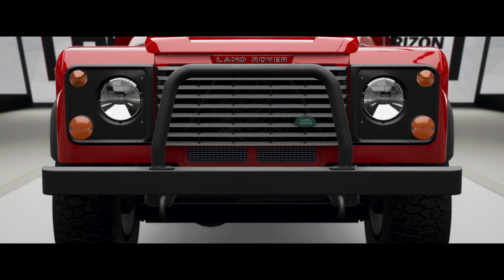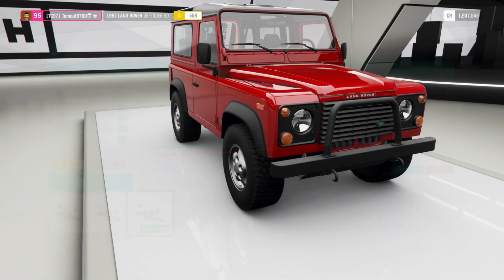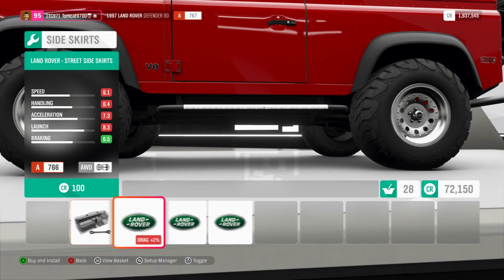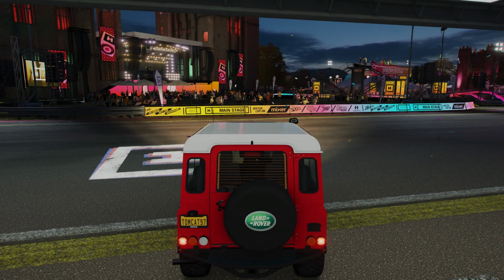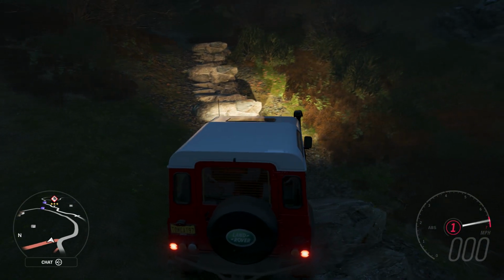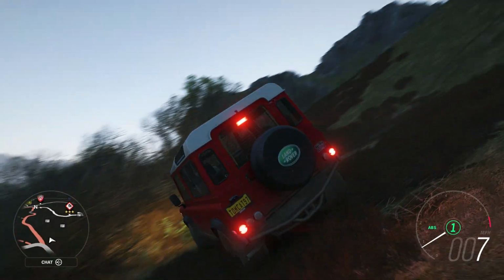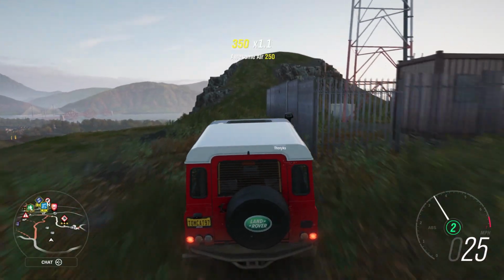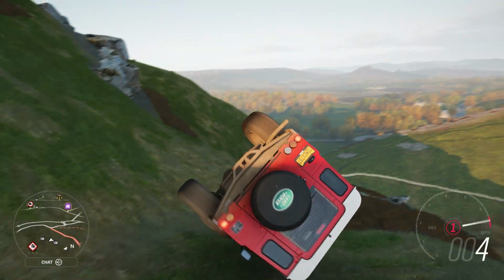Forza Horizon 4: Land Rover Defender 90 | Lifted, Off-Road Build!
Forza Horizon 4: Land Rover Defender 90 | Lifted, Off-Road Build! | TC9700Gaming

Welcome back to a brand new off-road build in Forza Horizon 4!! This time, we're going to be taking a look at the Land Rover Defender 90 and lifting it!